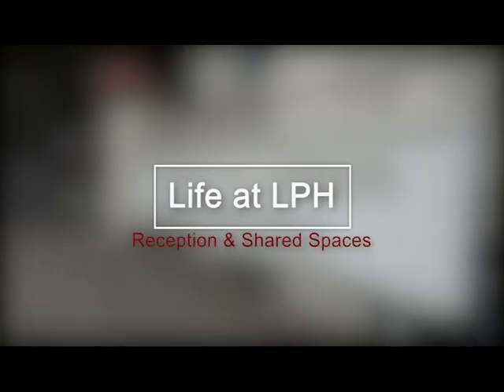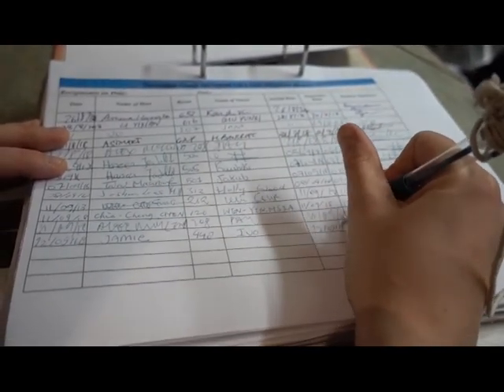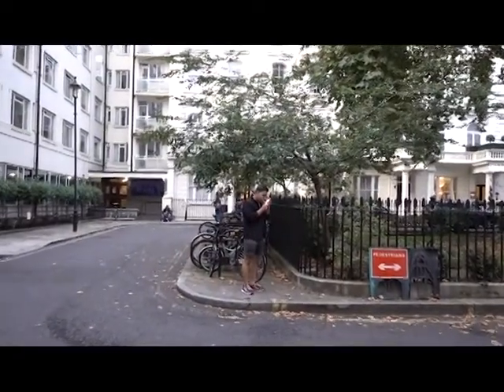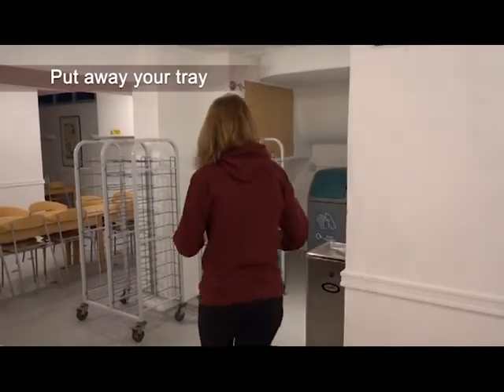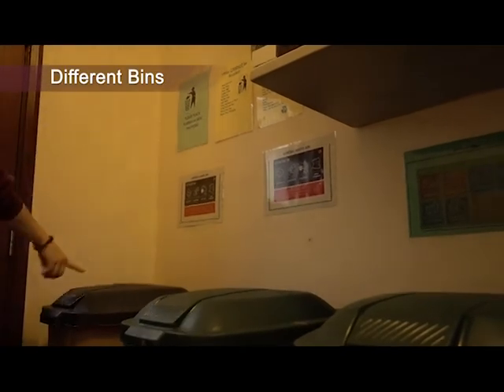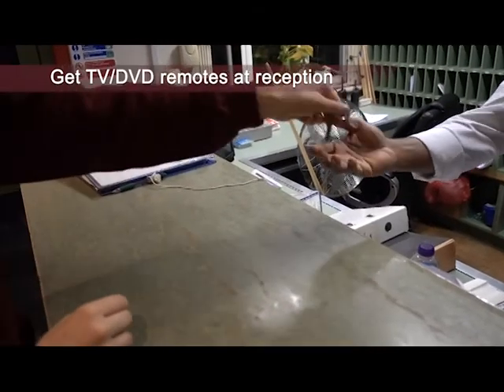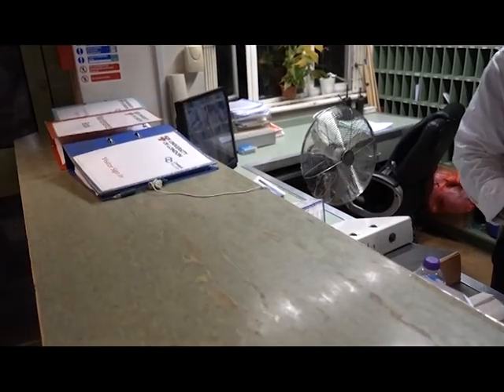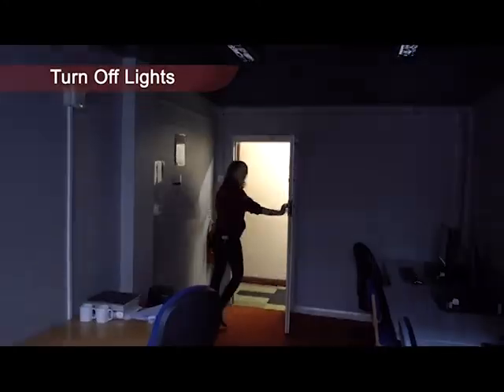LPH Reception and Shared Spaces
This is a video for prospective/current residents at Lillian Penson Hall (LPH) to learn about the procedures and rules around the reception and shared spaces in the resident hall. You also get a look around the building!